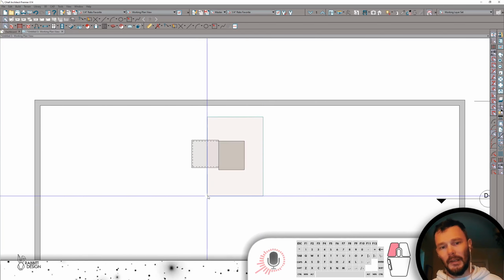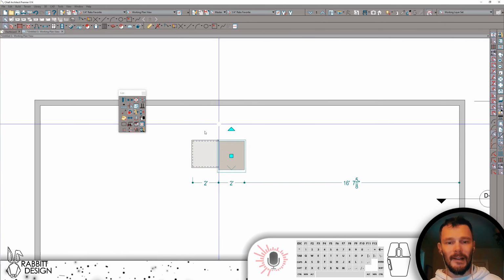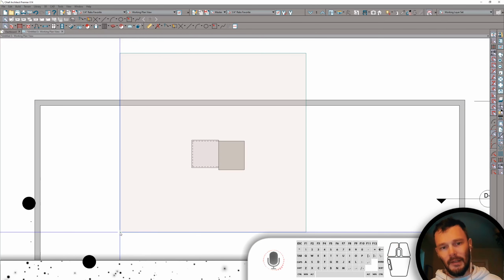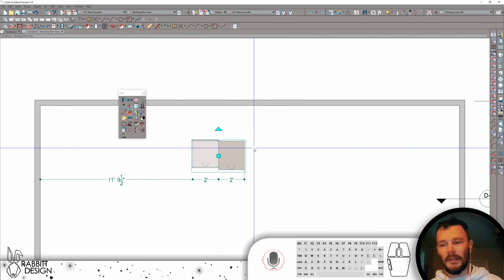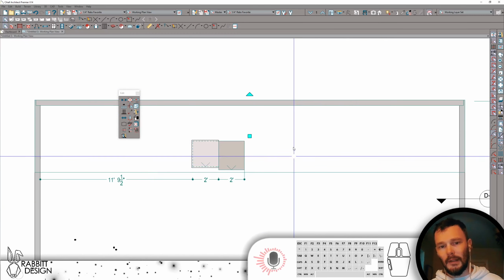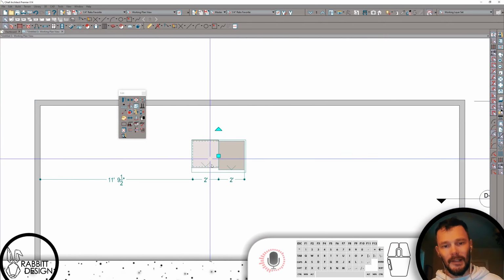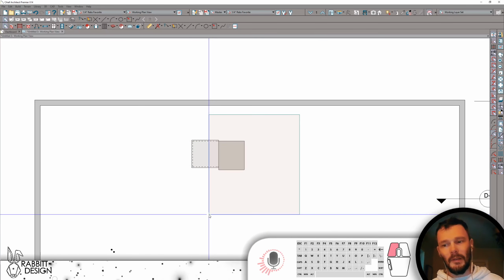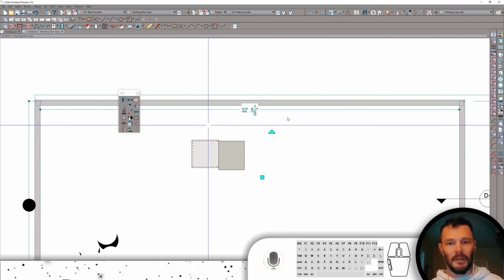CA SHORTS-Selection Modes